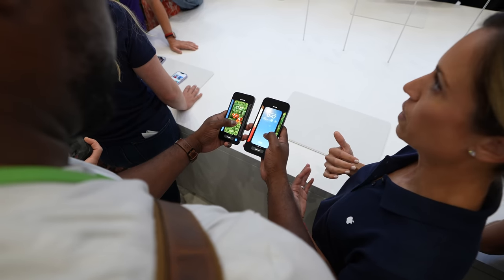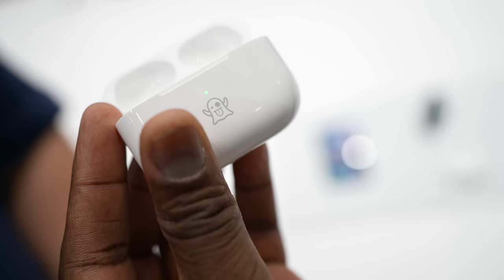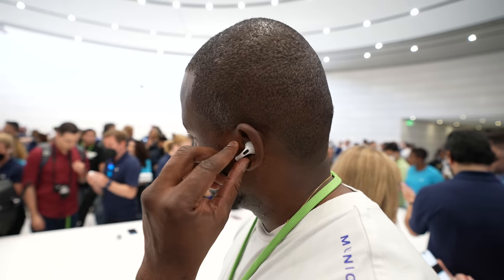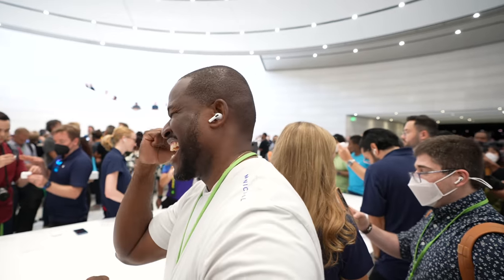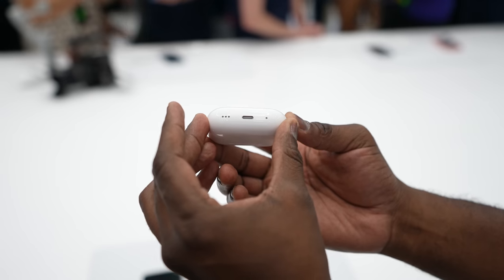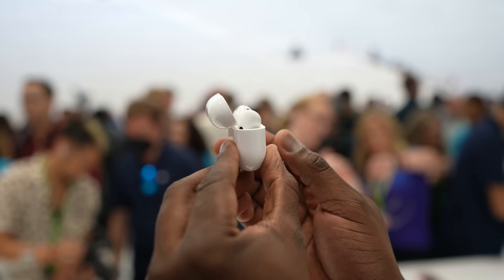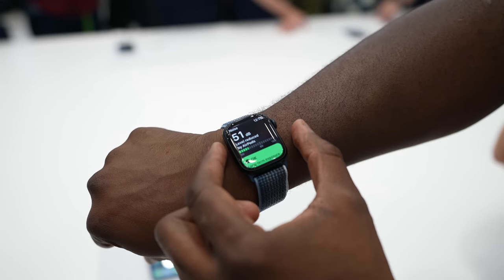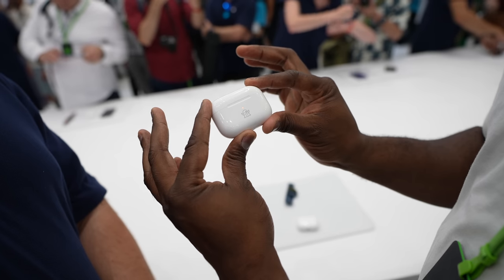New AirPods Pro 2: Hands-on & First Listen!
The Airpods Pro 2nd Gen is here with a new sound, new ANC, slimmer design, and long battery life. Let's take a deeper look.